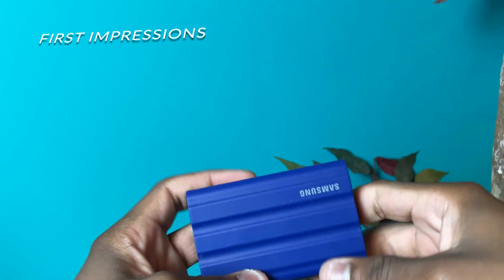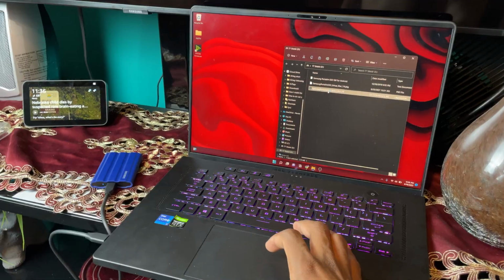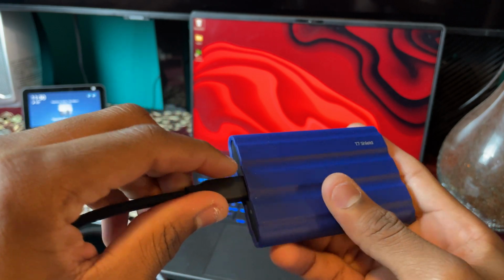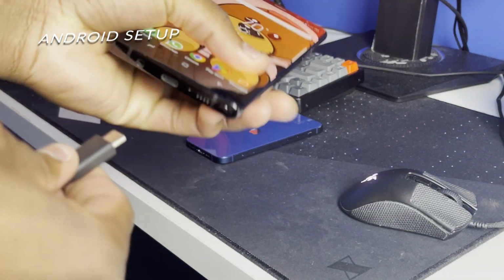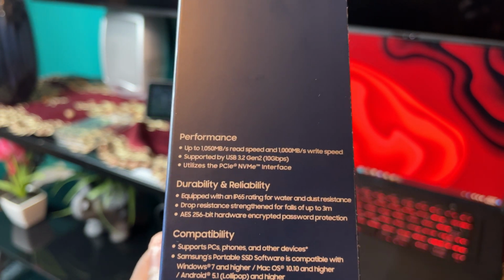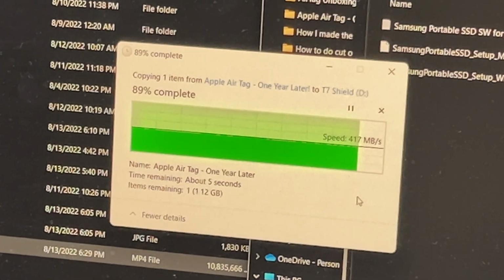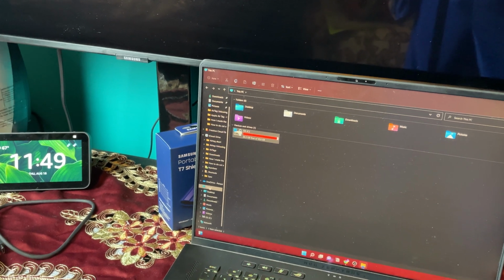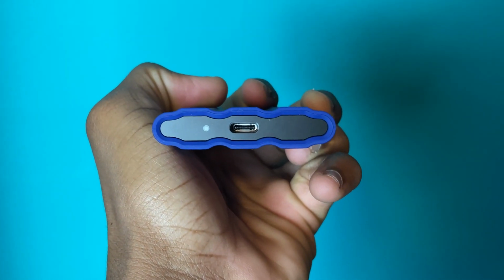Samsung T7 Shield - The Ultimate Budget Portable SSD!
In this video I will be giving you my honest review of the Samsung T7 Shield SSD 1TB. I will also give you a walkthrough on how to setup this SSD with your Android, iPhone and your computer whether it be Windows or MacOS. After watching this video you should be able to decide if you should buy this SSD or if it is worth money.

SAMSUNG T7 Shield 1TB, Portable SSD, up to 1050MB/s, USB 3.2 Gen2, Rugged, IP65 Rated, for Photographers, Content Creators and Gaming, External Solid State Drive (MU-PE1T0R/AM, 2022), Blue
(1TB) USA
(2TB) USA
(1TB) UK
(2TB) UK

Chapters
00:00 | Intro
00:24 | Unboxing Samsung T7 Shield
01:08 | First Impression
01:30 | How to Setup on Computer
02:10 | How to Setup on iPhone
02:38 | How to Setup on Android
02:58 | Speed Test
04:02 | Final Thoughts